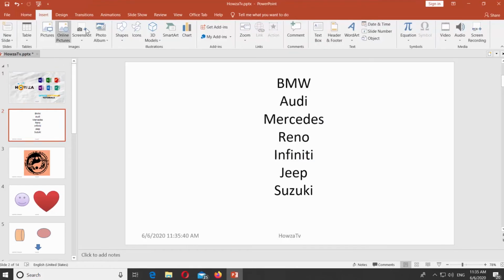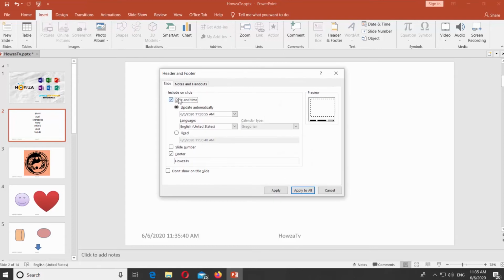How to Remove Time and Date in PowerPoint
In today's video, we will show you how to remove time and date in PowerPoint.
Open PowerPoint.
We will show you few ways to remove time and date.
Select the time and date on the slide. Press Delete on your keyboard. Easy.
You can also use Insert tab. Go to Date and time. Uncheck Date and time option and click on Apply or Apply to All.